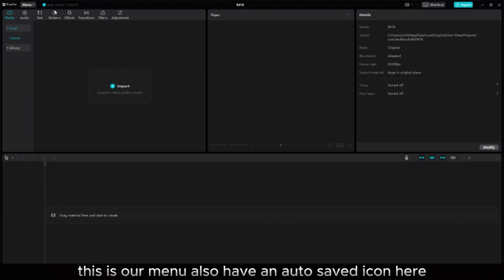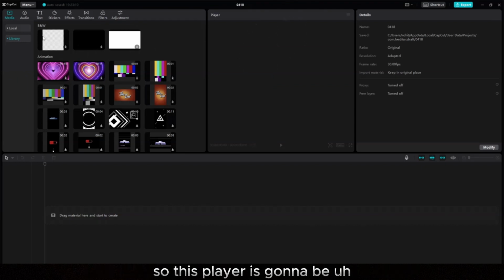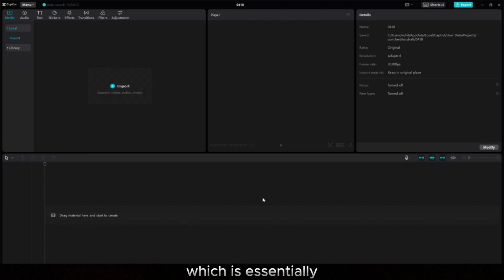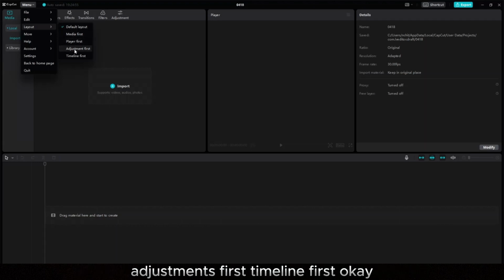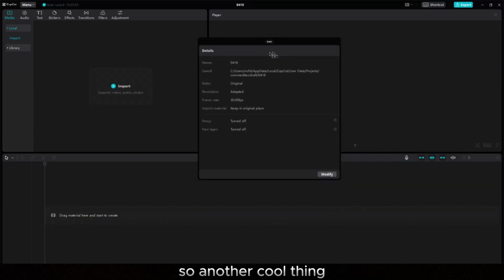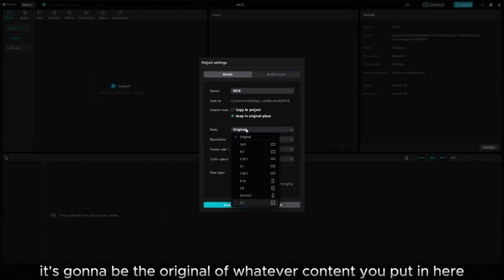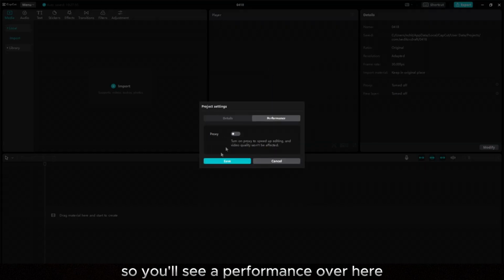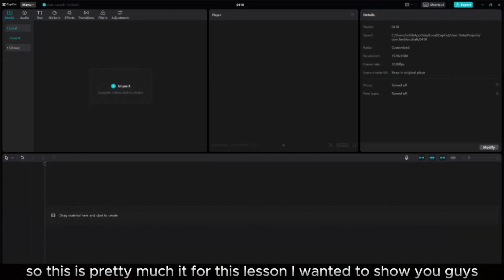2- Interface overview of capcut desktop | Tutorial for beginners (2024)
Interface overview of capcut desktop Tutorial for beginners

in this Interface overview of capcut desktop tutorial I will show you how to edit videos with capcut.

you might wondering how to edit video with capcut, but don't worry. I'll show all there is to capcut so that you can edit professional videos with capcut desktop.

In this course, you will learn how to use advanced CapCut features such as color grading, keyframe animation, and advanced audio editing. After completing this training, you will have a complete understanding of CapCut's capabilities and will be able to use this software to create professional-quality videos. This course is recommended for people who want to create content for different platforms.